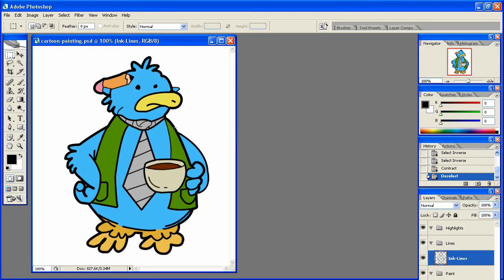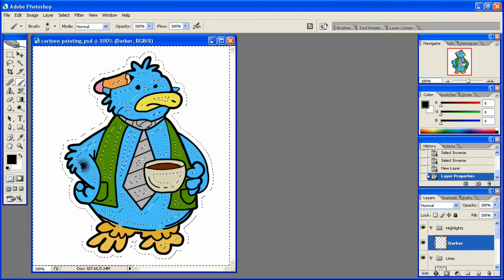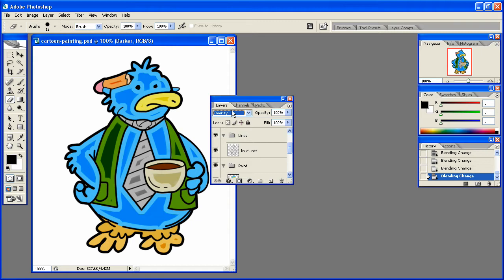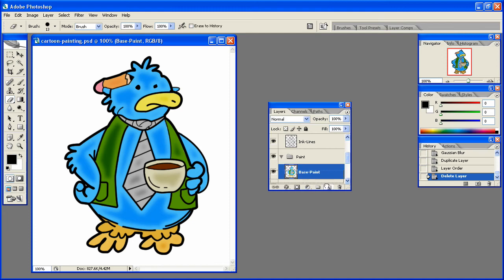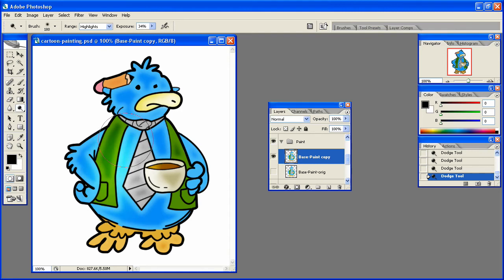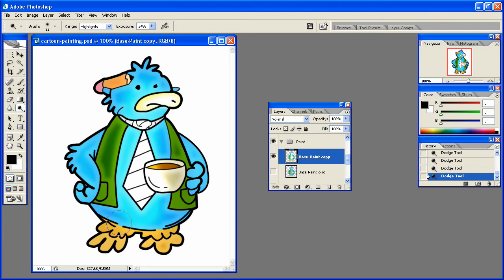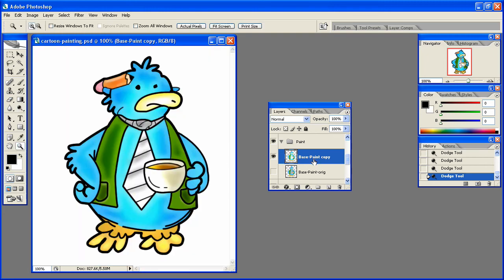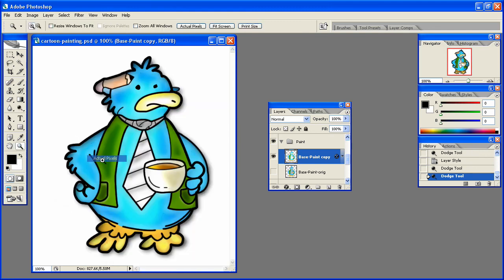Photoshop Inking, Coloring & Highlighting a Mascot Step By Step Tutorials Part 6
In this set of tutorials we look at how to Ink, Color and Highlight your very own mascot character! We start out by using the pen tool and show you how to Ink the outlines of your entire character.

Then we head straight in with the base coloring, then we finish up by highlighting the character to make it pop off the page!